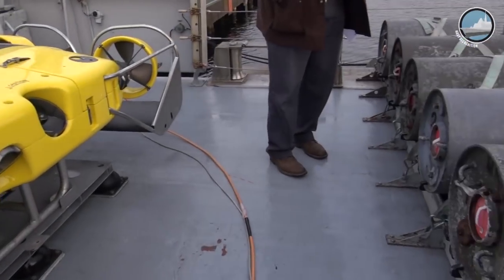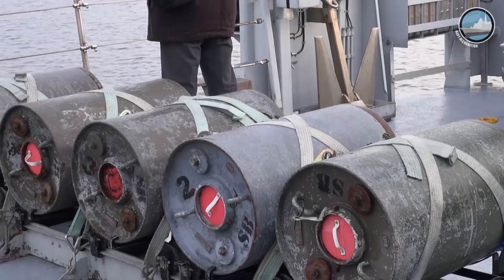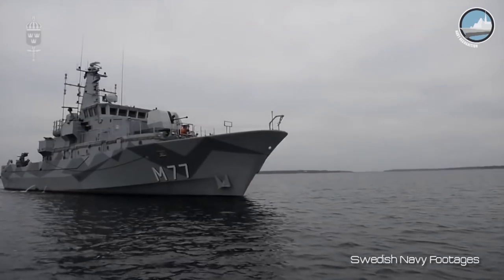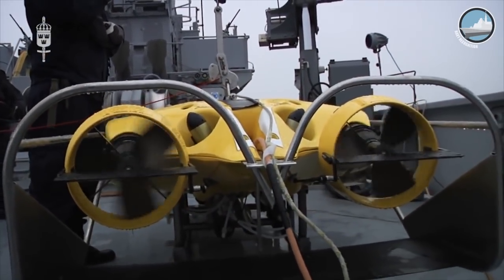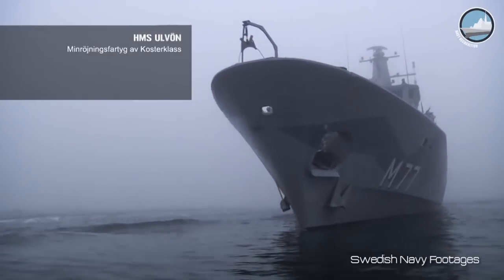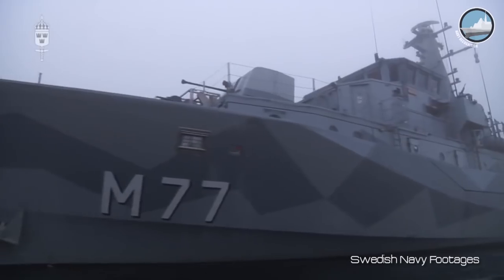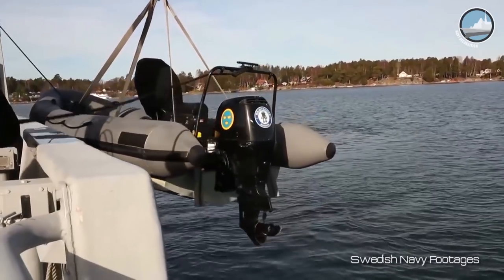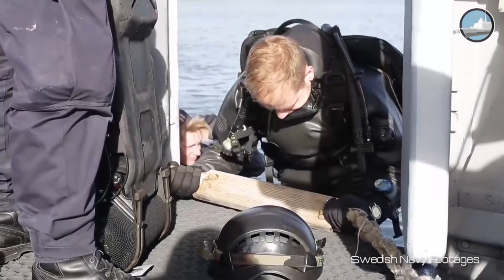Swedish Navy Karlskrona Naval Base, Koster-class MCMV & Visby-class Corvette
Overview of the Swedish Naval Base of Karlskrona, Koster-class mine countermeasure vessel Vinga and Visby-class Corvette Karlstad.

Thank you to Saab for the tour.